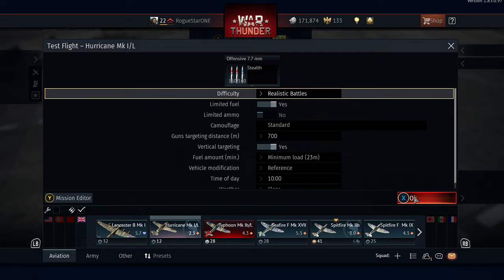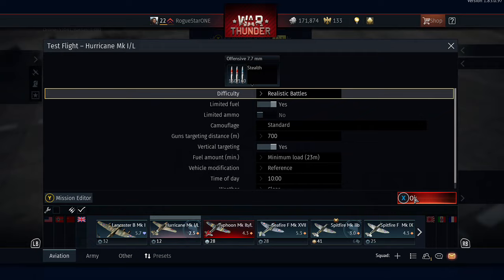War Thunder Xbox Hotas One tutorial prt1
Hopefully pilots and users of WT Xbox will find this useful in considering and indeed setting up a Hotas One flightstick...

I've now moved this to our Rabbit Squadron YouTube page!!!
Sorry about THAT but I think yYou'll agree the content over there is Awesome!

Please use this in conjunction with my Layout Diagram which can be found on the War Thunder Players Club (see link below)